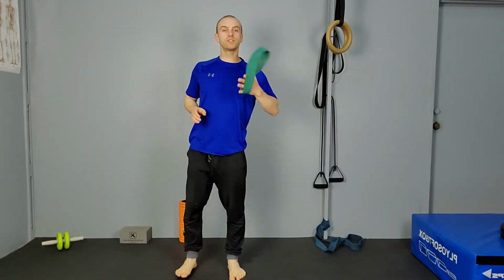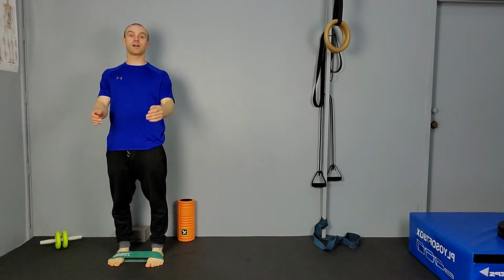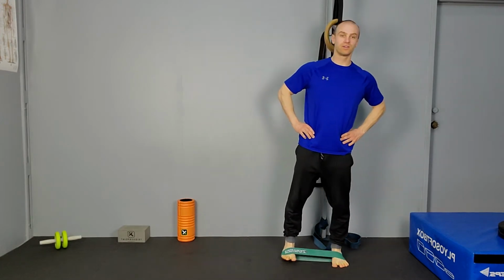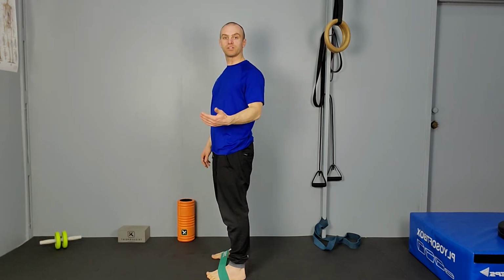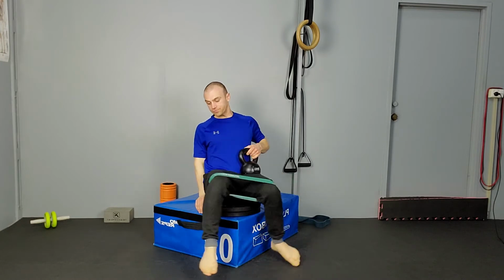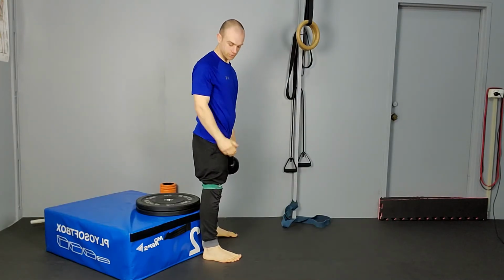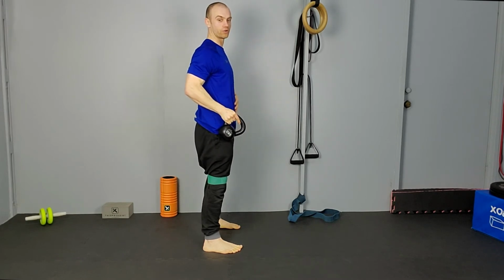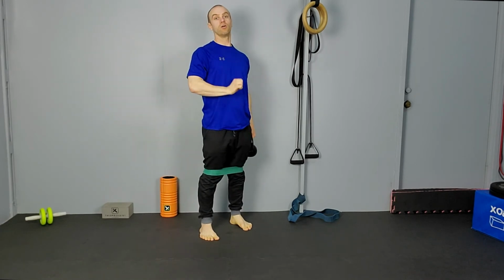Squatting With Lower Back Pain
►►Want to return to the gym after injury?  Click on the link below for my FREE GUIDE: 7 Lifts To Bullet Proof Your Body After Injury.

Lower back pain in squats or heck just in general is enough to ruin the majority of your workouts and stop you from making gainz.

It doesn't have to be that way though, with these techniques, exercises and drills you'll be sure to get ahead and start squatting in no time!

The best way to stop back pain when squatting is to teach your body that it's ok and it doesn't need to freak out when you're doing it.

Your nervous system is just a little scared that you'll snap something up, which isn't necessarily a bad thing because that is easily fixable over time.

Just by drilling down how you do your squat and cleaning up some of your technique can really do the trick.

What the techniques and drills in this video help you to do is get your glute and core to activate more during your squat.

If your glutes and core are on like crazy in general, that screams stability and safety to your body, and if it feels safe, your body has very little reason to start bringing those alarms bells.

Take the time, do the work and you'll beat your back pain just like I did and many of my clients in Adelaide.